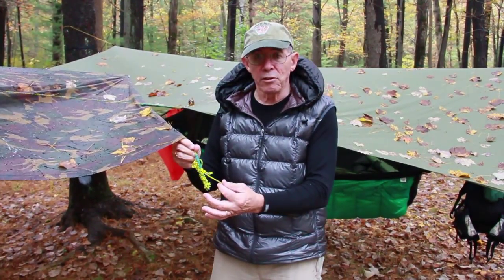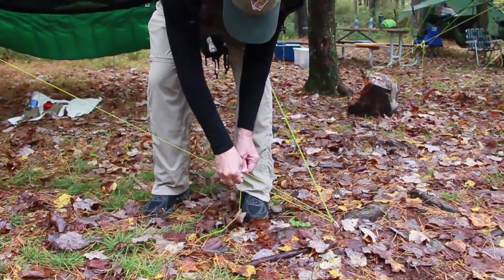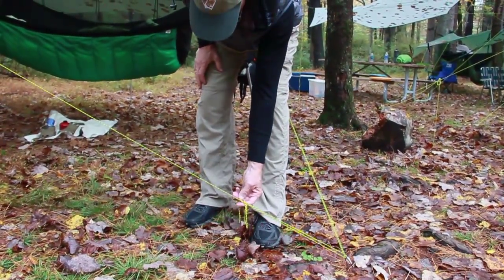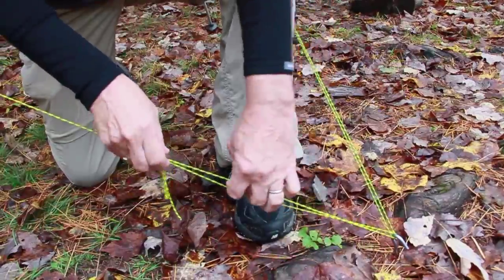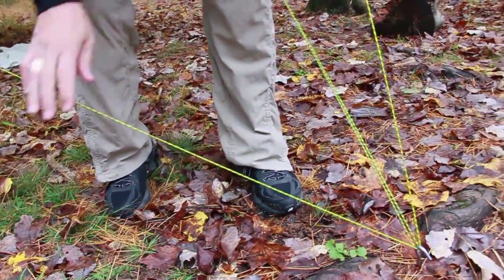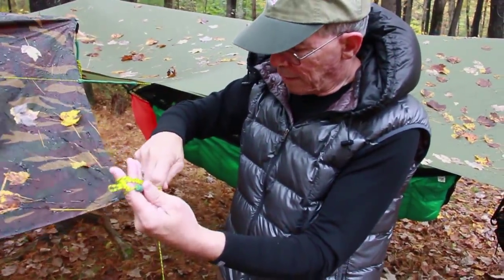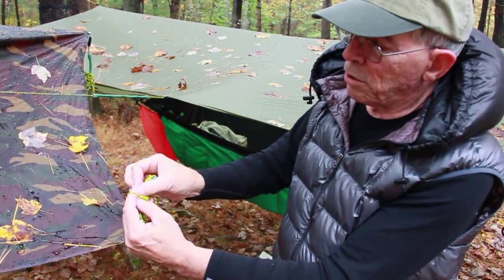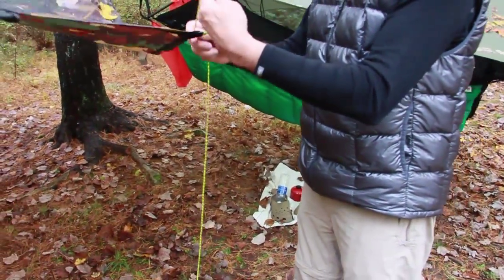JRB Self Tensioning Lines (STLs)